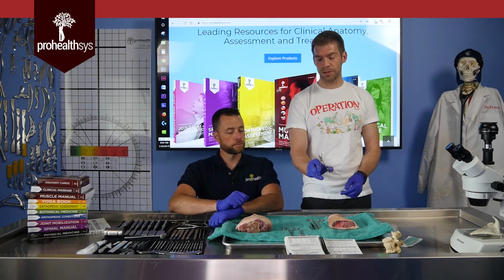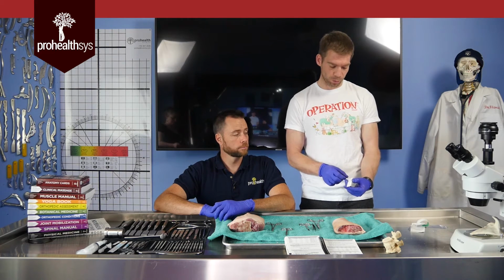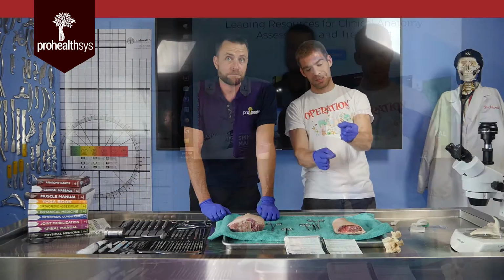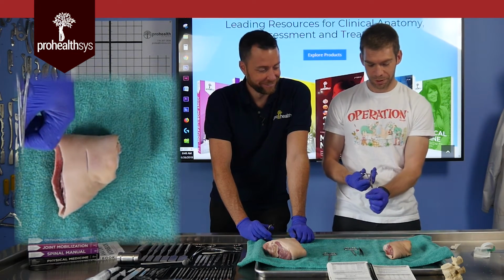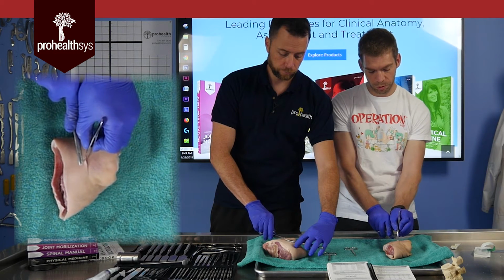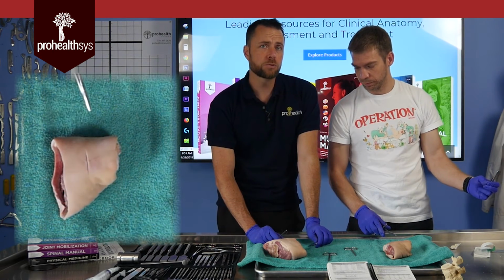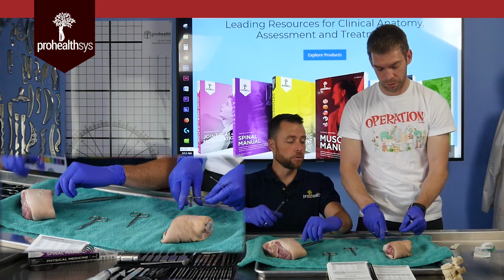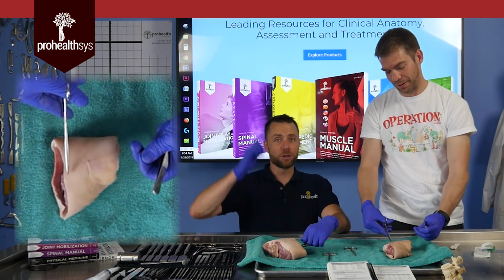Suture Technique Basic Intro Dr Vargo Dr Vizniak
Basic intro to suture tools and technique shown on pork hock